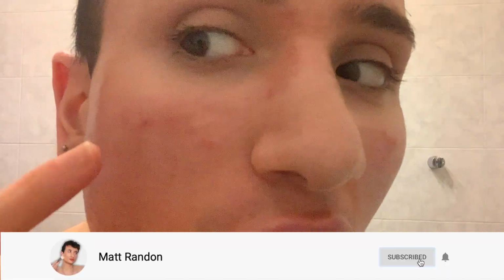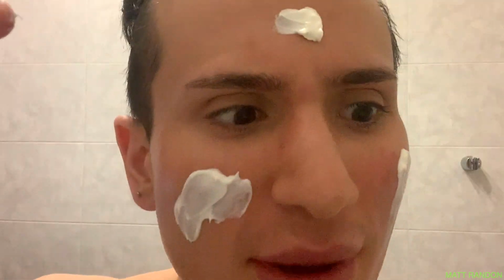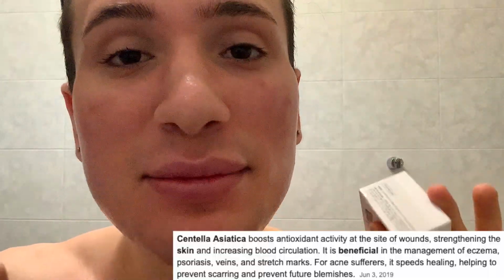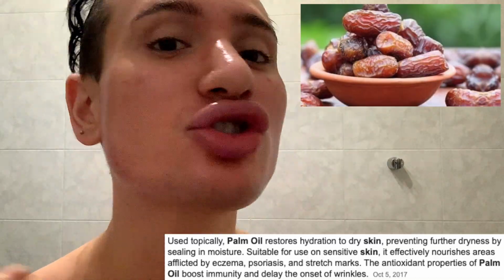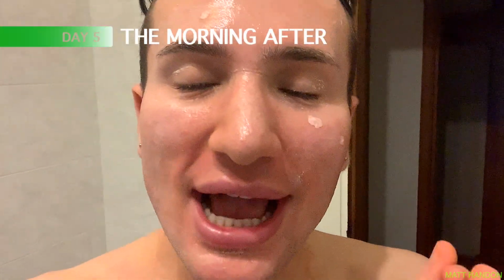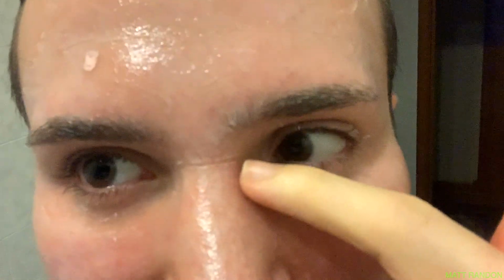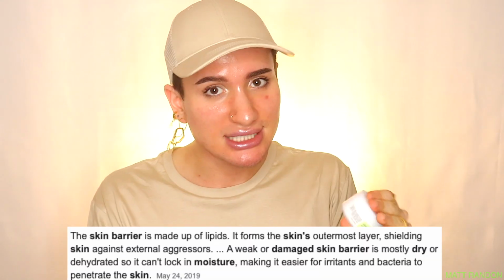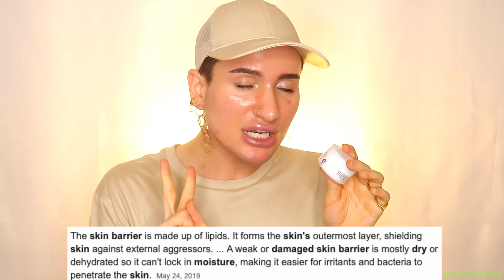I tried COSRX Centella Blemish Cream for ONE WEEK!! (its a scam yall)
cosrx centella blemish cream review before and after hyram liah yoo James welsh, centella cream, Centella serum cosrx skincare pimple patch cosrx cleanser

🎲  Snap: @mattrandon